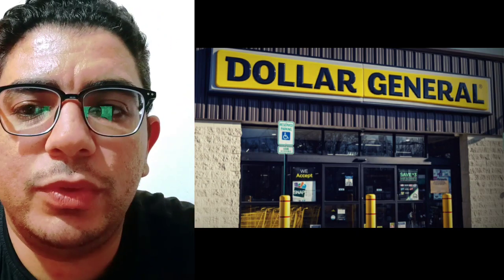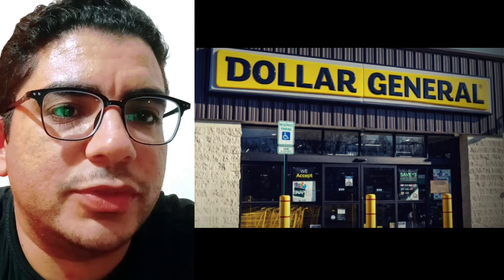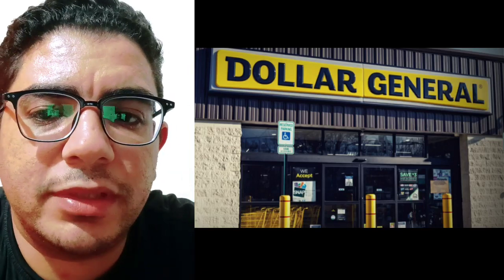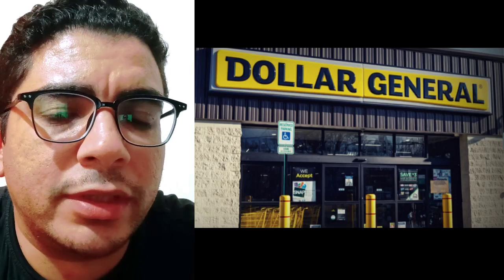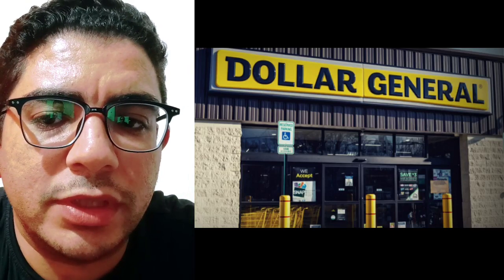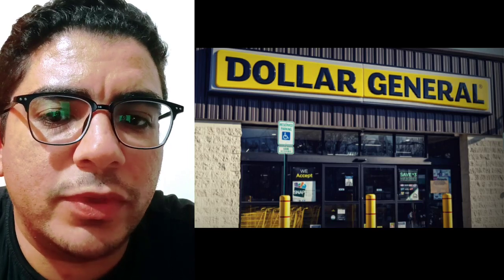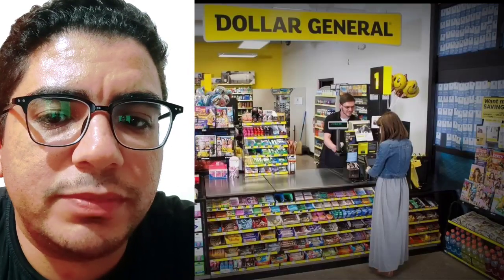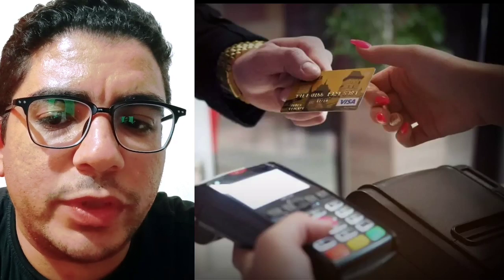How to load Cash App card at the Dollar General store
To deposit funds onto your Cash App card, you can conveniently do so at Dollar General or 7-Eleven stores. Here are the steps to follow: First, ensure that you have the Cash App installed on your mobile device and that you're logged in to your account. Once you're on the app's home screen, you'll find a button labeled "Add Cash". Click on this option and input the amount of cash that you wish to deposit into your account. This process is quick and hassle-free.

Afterward, the Cash App will display a roster of nearby participating vendors, including Dollar General and 7-Eleven, based on your location. Choose the store that you intend to go to. Upon reaching the store, inform the cashier of the sum you want to deposit into your Cash App account and pay in cash. The cashier will handle the transaction, and the funds will be promptly add
ed to your Cash App account. You can verify your balance on the Cash App at any moment and utilize it to execute payments or transfer it to your bank account.
It's a convenient way to add funds to your account without having to go to the bank. Be aware that some stores may have a limit on the amount you can load to your card, and also it is important to note that not all stores may participate in this service, so it is a good idea to check the store's website or call ahead to confirm.

With the Cash App, you can easily manage your money on the go and enjoy the convenience of being able to add funds at any participating store.